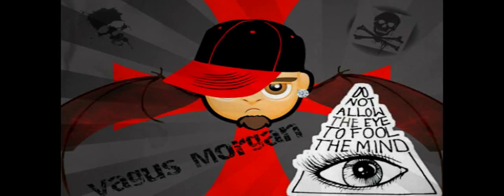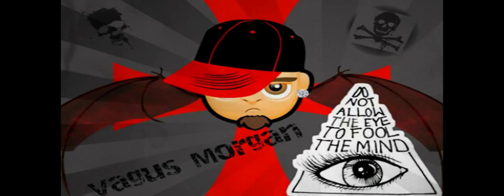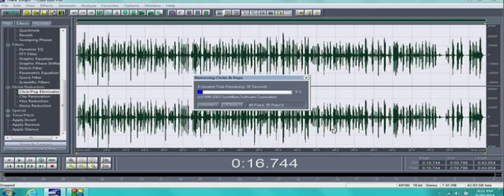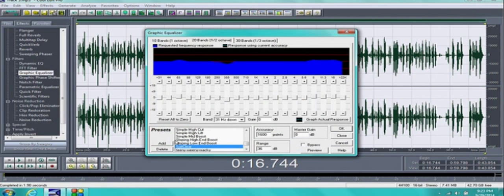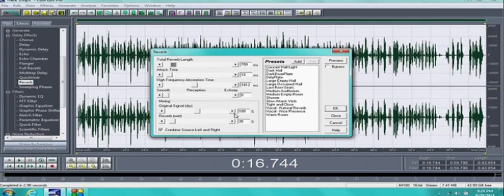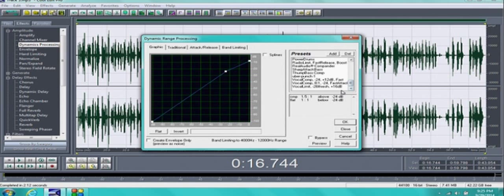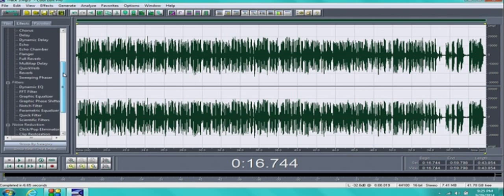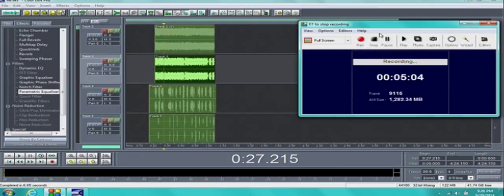CoolEdit Pro 2.1 (How to for Studio Quality Sound) Cool Edit Pro - Proffesional Studio Quality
Just a brief walkthrough for better vocals...if you have any problems just message me id be glad to help.